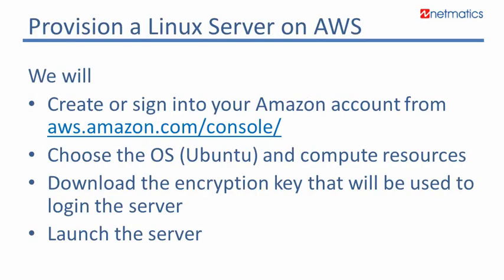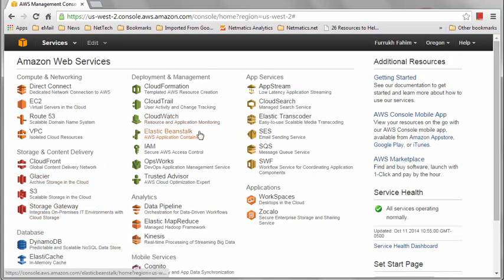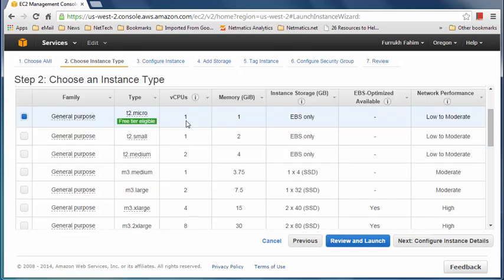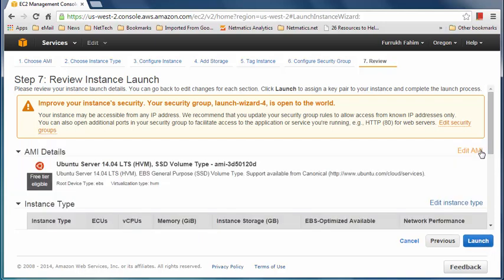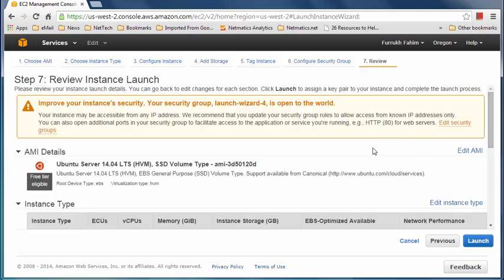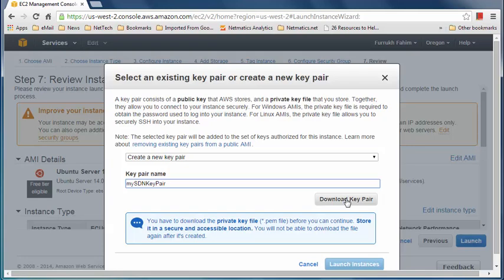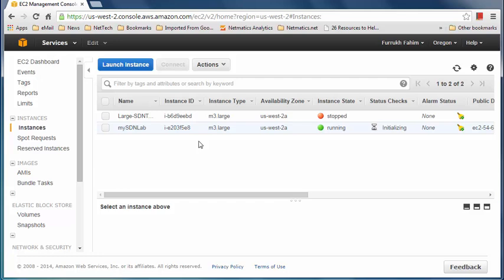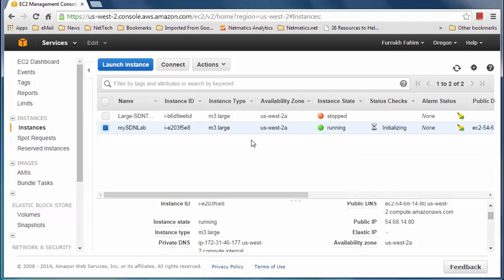Launch Ubuntu Server on AWS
This video has a minor error that t2.micro is available for free , "for 720 hours", in first year.

Launch an Ubuntu server on AWS upon which Open Daylight will be deployed.